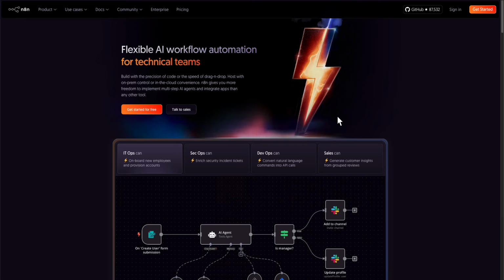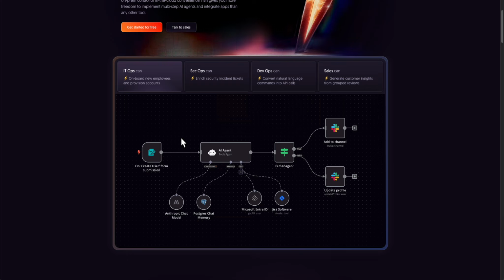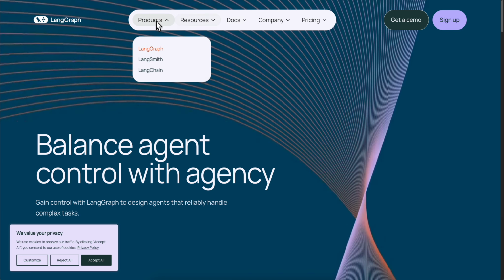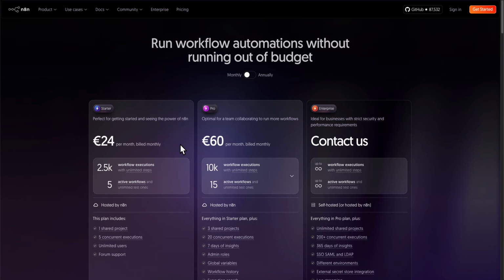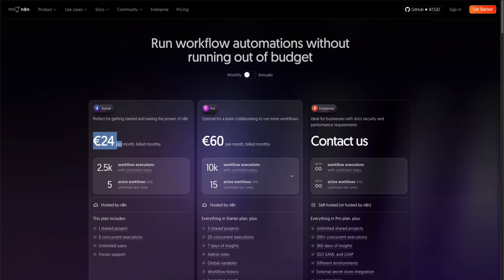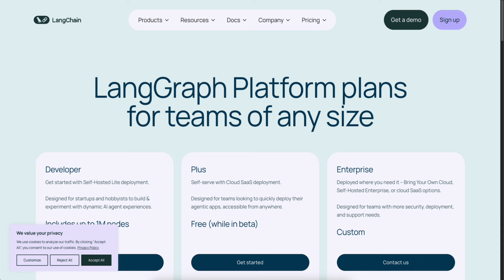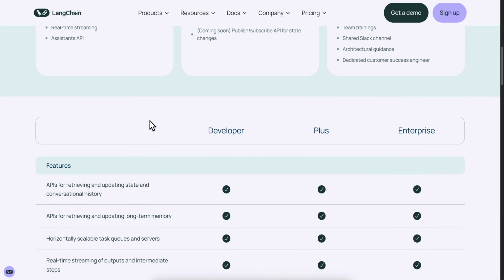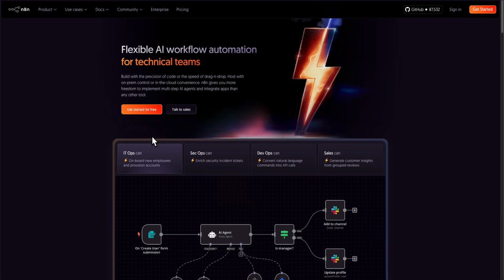N8N VS CREWAI VS LANGGRAPH (2026) | WHICH IS BETTER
N8N VS CREWAI VS LANGGRAPH

In this video we show you N8N VS CREWAI VS LANGGRAPH. If you want to know N8N VS CREWAI VS LANGGRAPH then this is the perfect tutorial for you.